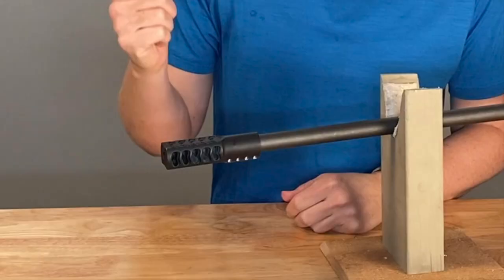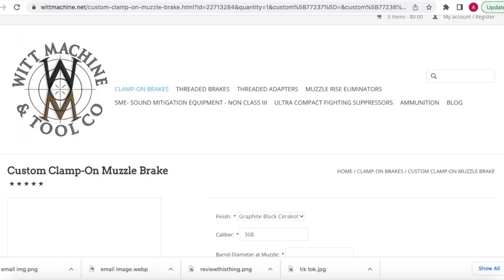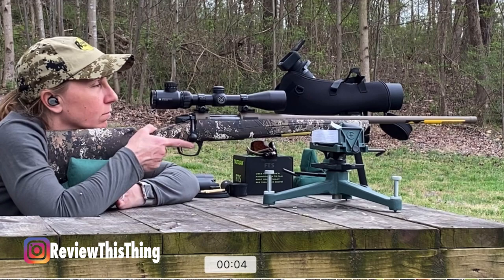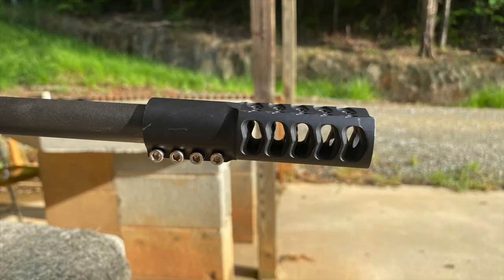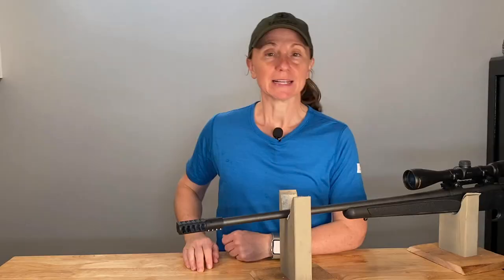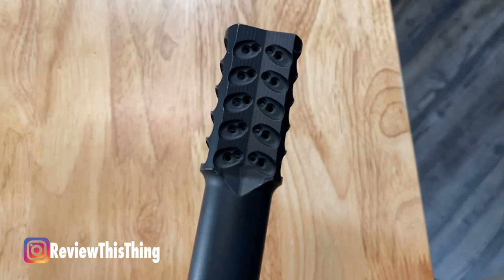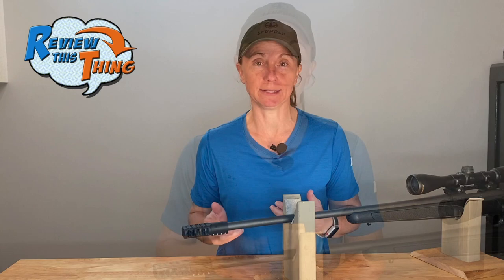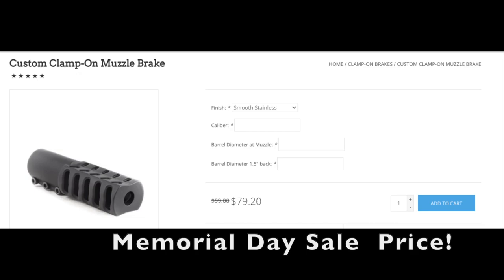Witt Machine Clamp on Muzzle Brake (REVIEW) - Does It Really Work?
Are you looking for a clamp on muzzle brake and wondered if the Witt Machine clamp on muzzle brake is the best option?

Our Witt Machine Clamp on Brake REVIEW should tell you everything you need to know before you buy!

Will this clamp on brake fit my rifle? Will the clamp on muzzle brake 308 actually work with my 308? Will this non threaded muzzle brake really reduce recoil? What about muzzle rise? Is it strong? Will the muzzle brake move around? Do you have any muzzle brake slow motion video? How to put a muzzle brake on a non threaded barrel? What do other people say about Witt Machine? Should you buy the Witt Machine clamp on muzzle brake?

Start: 00:00
Fit: 0:56
As Advertised: 1:47
Construction & Durability: 3:12
Testimonials & Reviews: 5:39
Should I Buy This Thing? 6:37

If I haven't answered all your questions about the Witt Machine clamp on brake, just ask in the comments below, and I'll be happy to try.

*All opinions are mine. I am not paid for any of these product reviews. I did receive this item free for review. My goal with each video is to always provide a thorough, unbiased, and honest review of every product with no fluff - just facts and my feelings about it - so you feel like you can make a well-informed decision about buying the product.